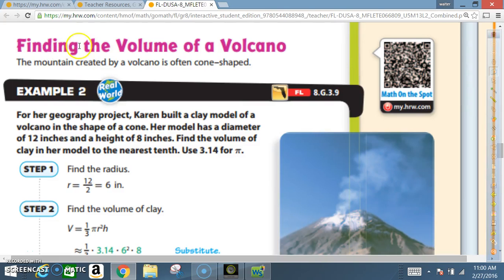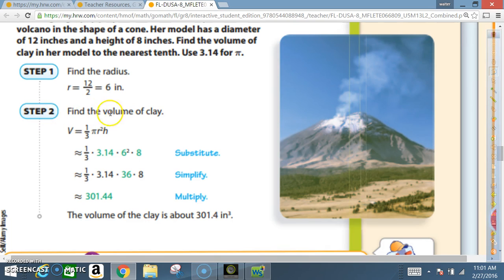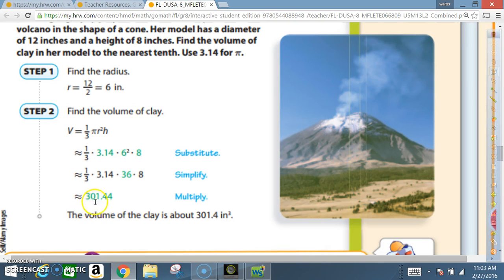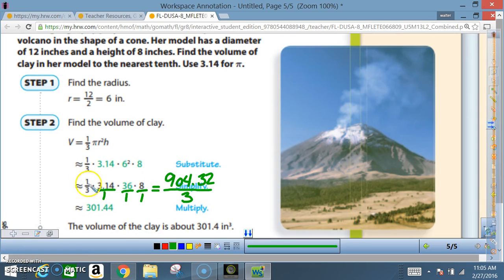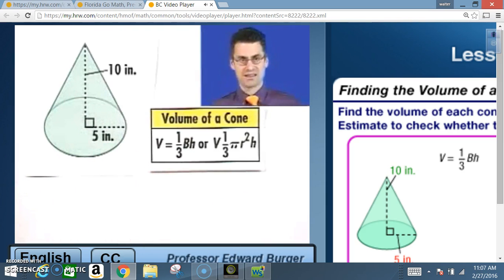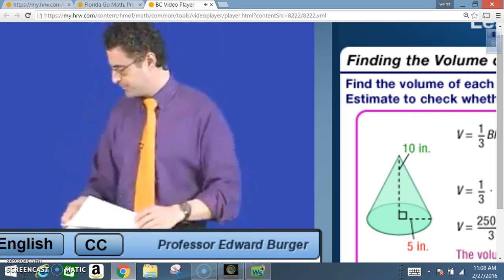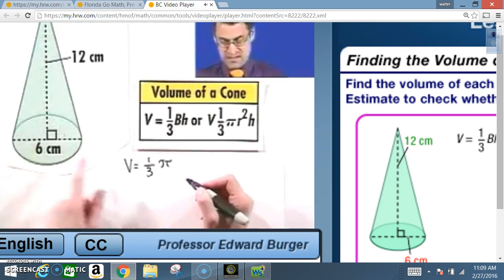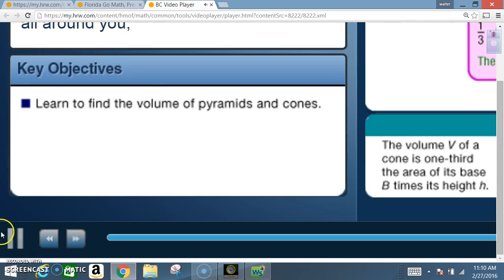PRE ALG 13 2 EXAMPLE 2 FINDING VOLUME OF A CONE